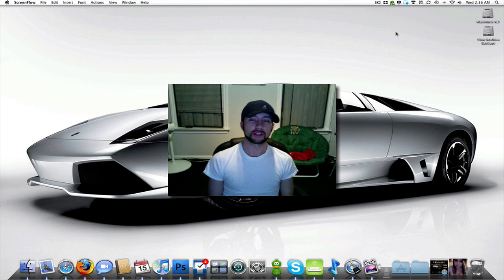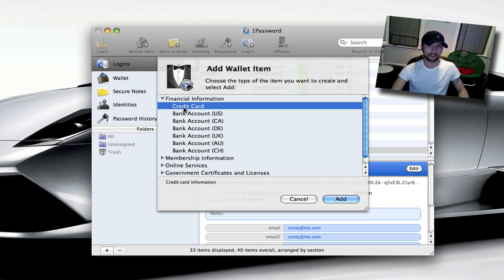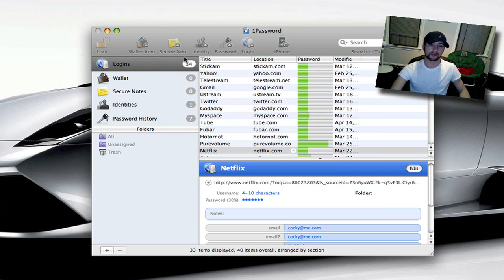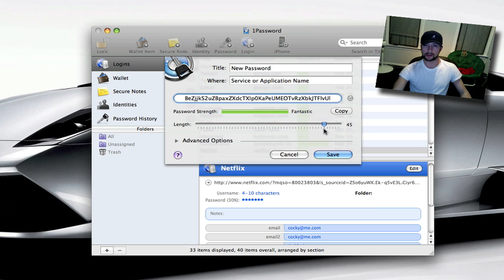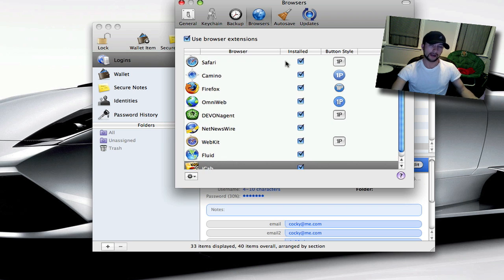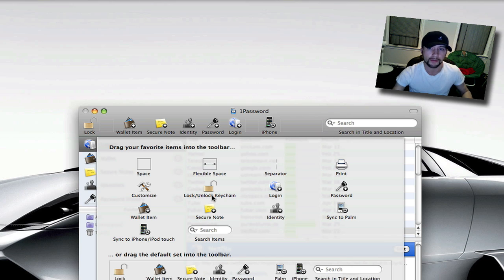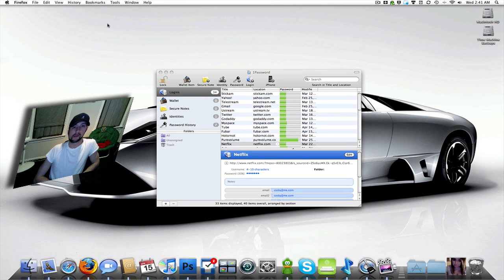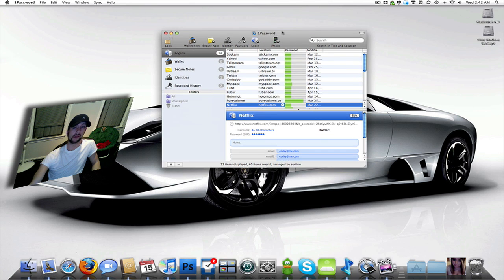1Password Review/Tutorial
I was given this amazing piece of software to review by the good people at Agile Web Solutions. This is literally my favorite application for my Mac/iPhone. It saves me a lot of time and effort and i believe it can do the same for you. Want to find out why? Watch!